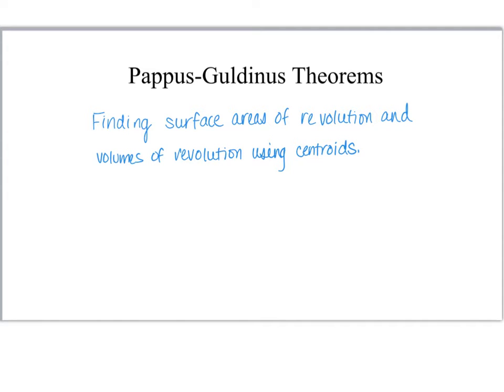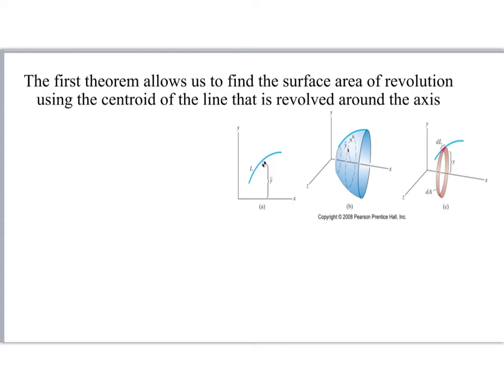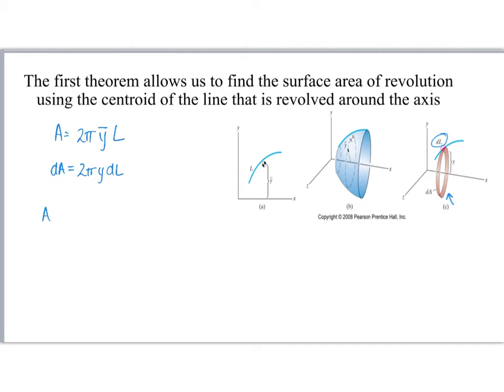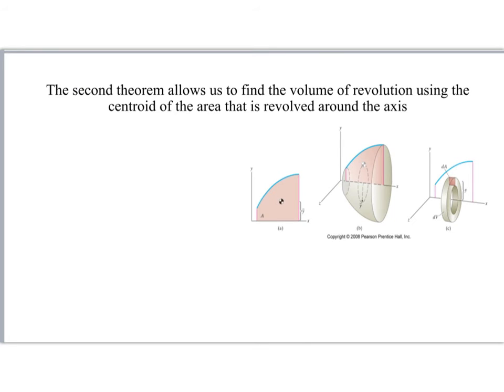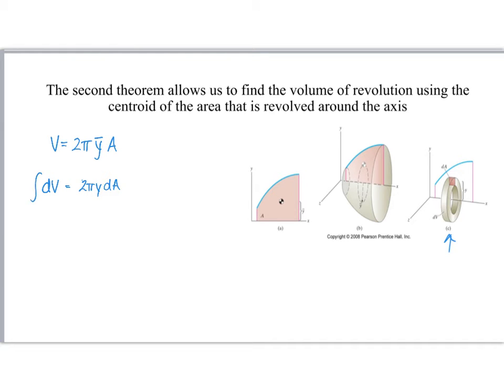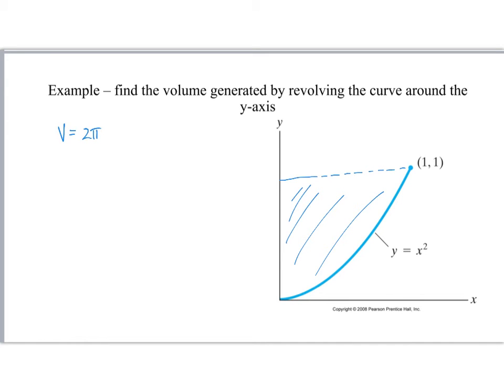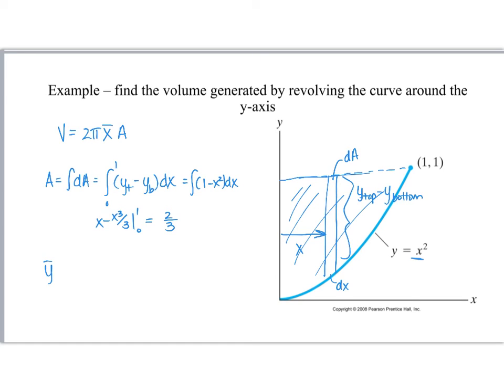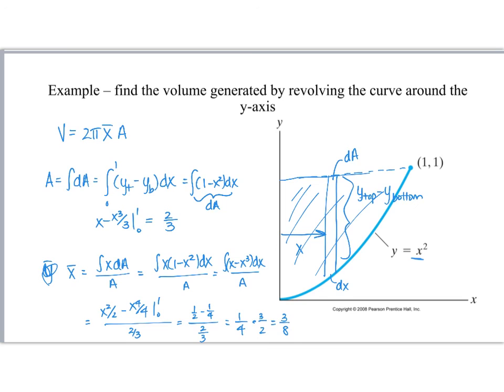Pappus Guldinus Theroem